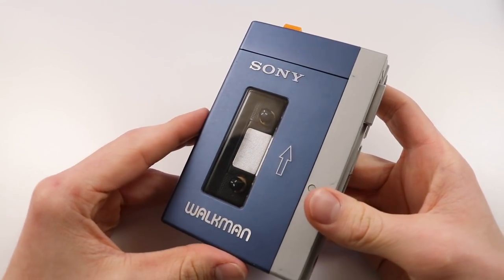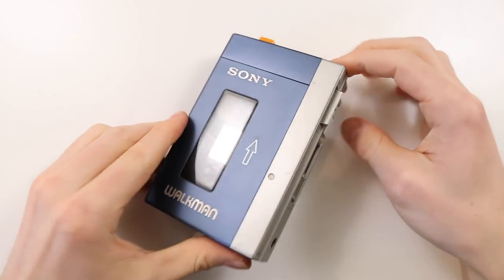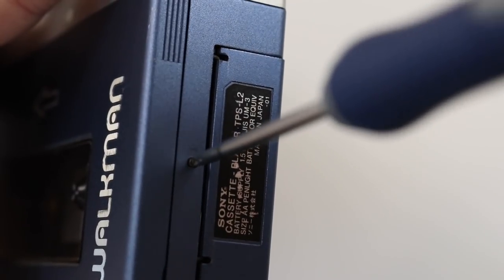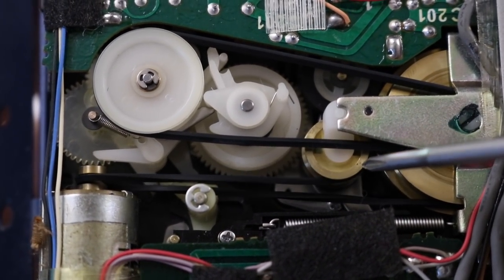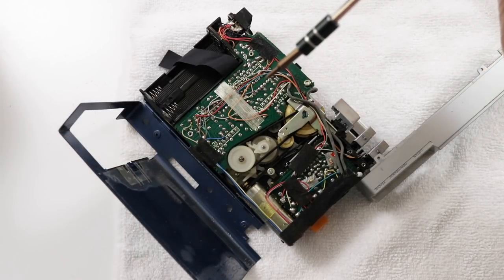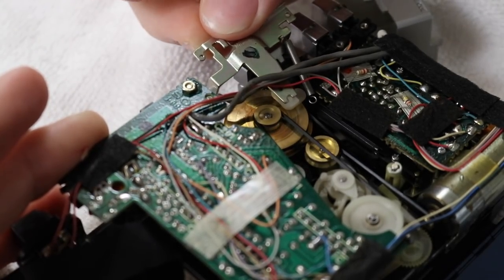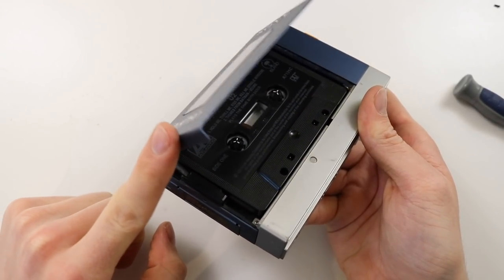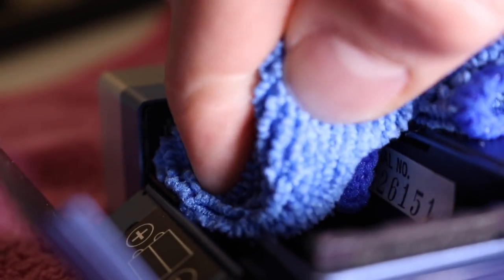Let's Refurb! - Original 1979 Sony Walkman TPS-L2! (Guardians of the Galaxy)